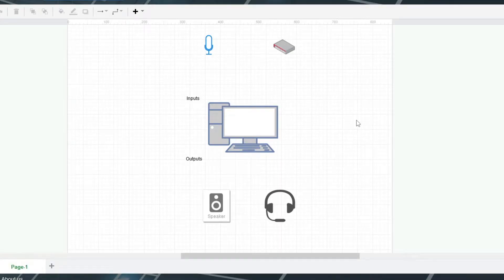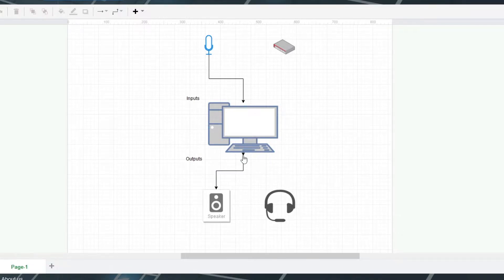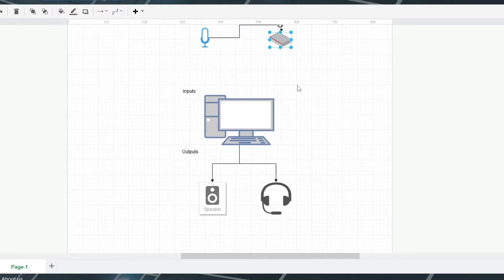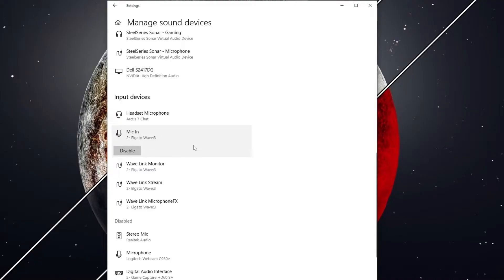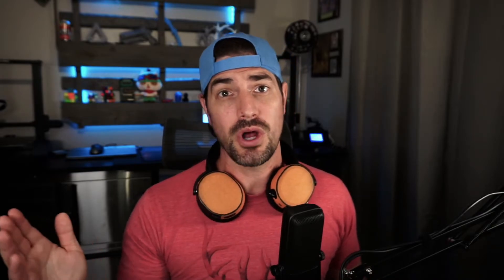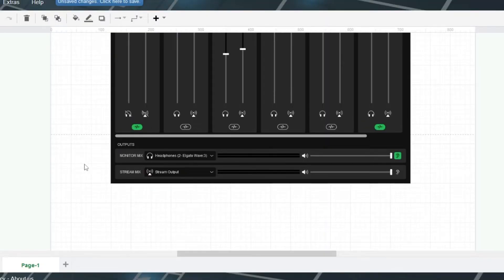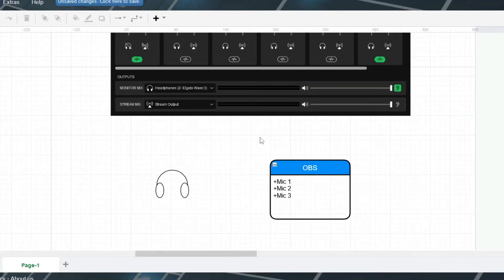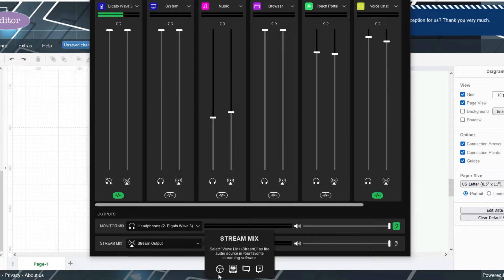Explaining Audio and Mixing for Streamers with Wave Link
It is very helpful to diagram your physical and software audio routing.